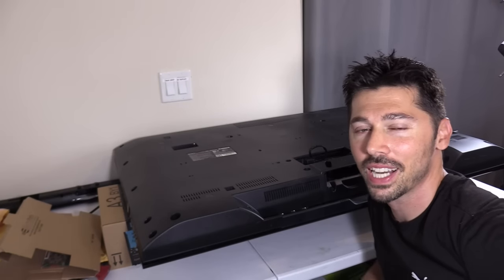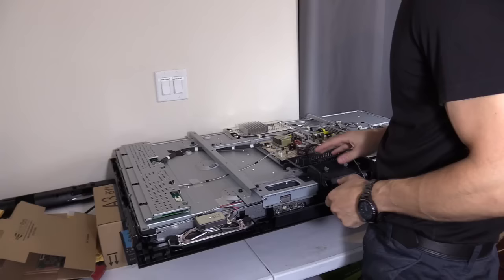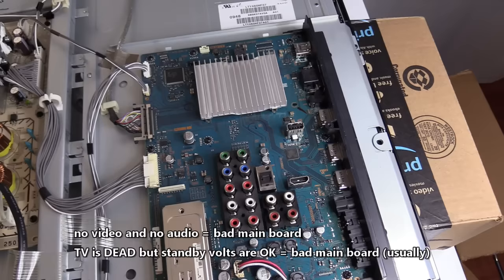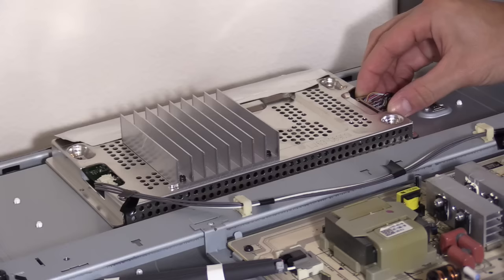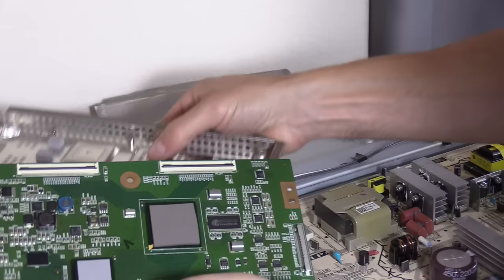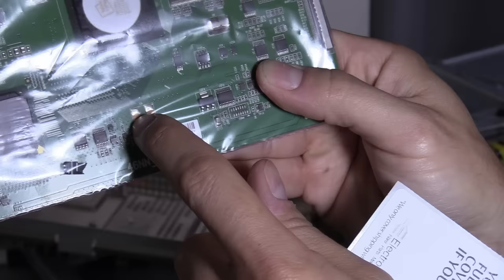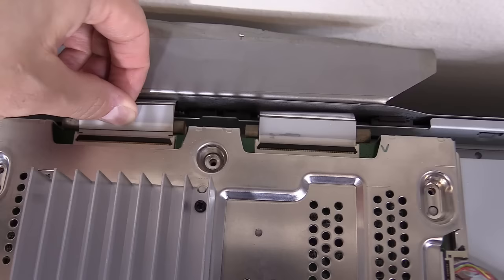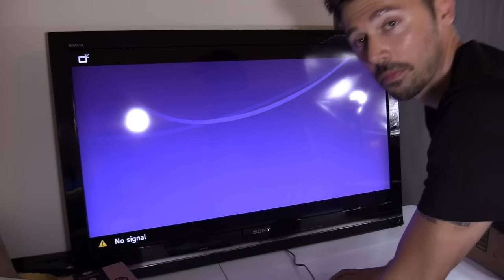SUPER EASY WAY TO FIX MOST SONY LCD TV KDL- PICTURE SCREENS !!!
LED LCD TV service repair guide for Sony Bravia KDL- 46v5100 no picture, how to fix black blank or lines on screen.